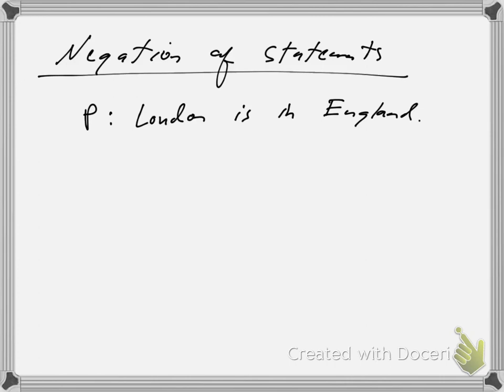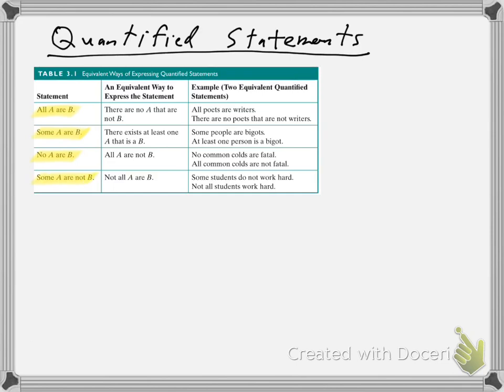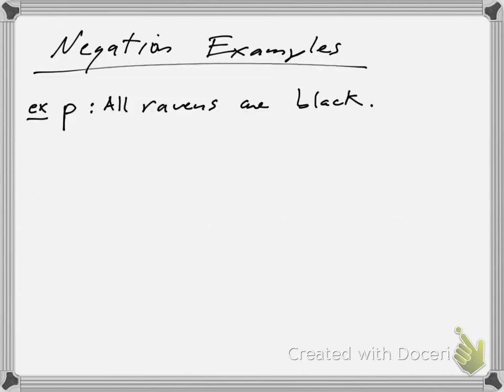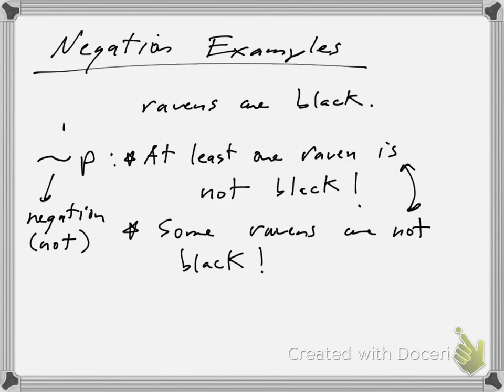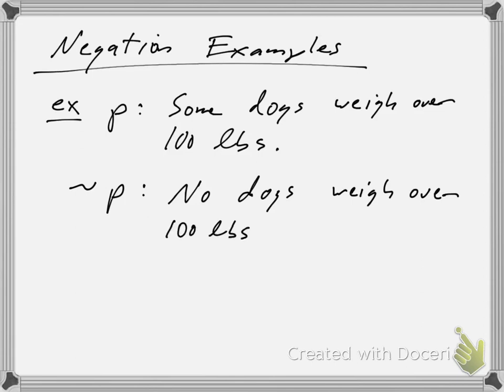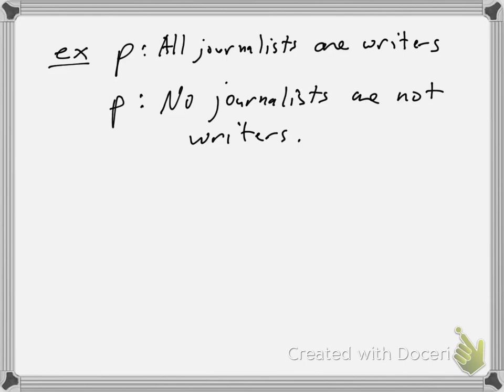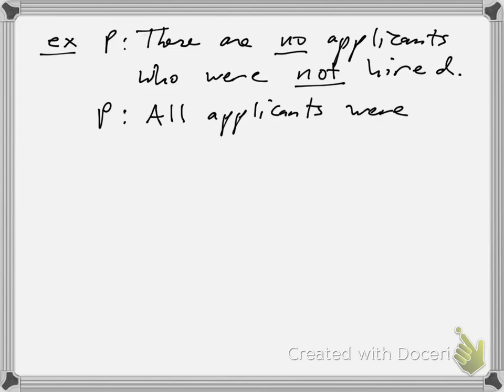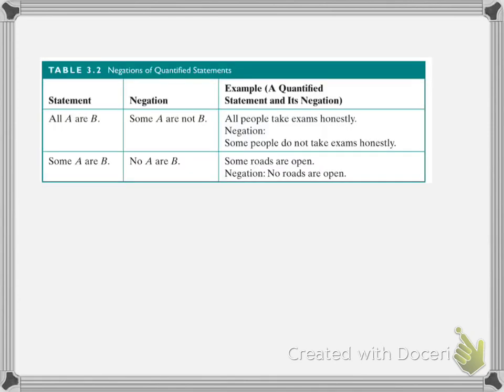Math 118 Section 3.1